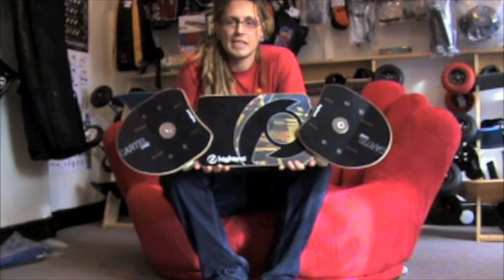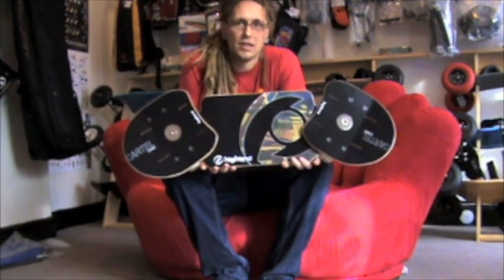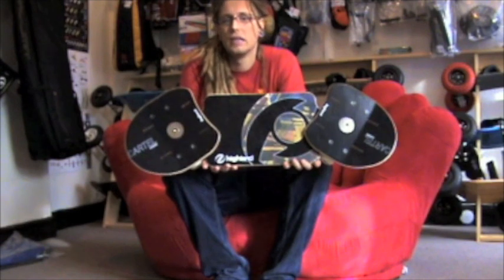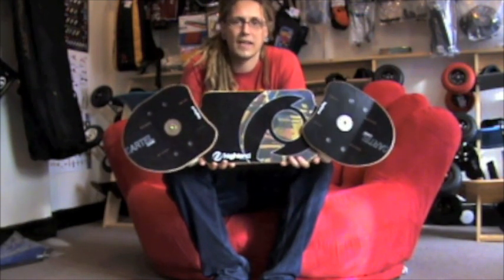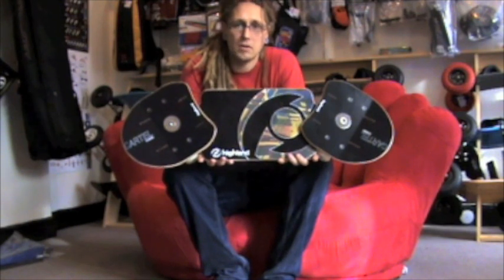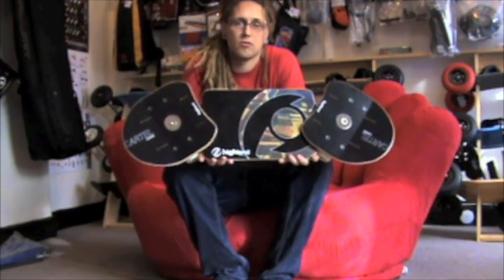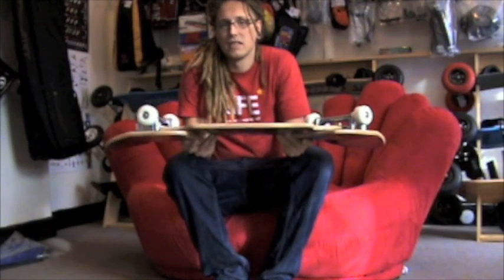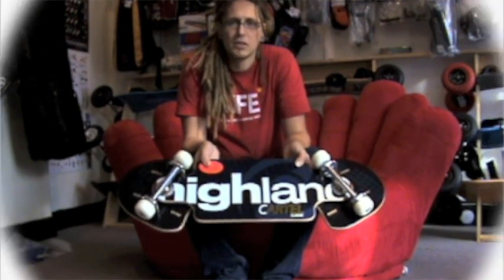Highland Cartell Classic Streetboard / Snakeboard Review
Edd Smith @ Black&White Board Stores reviews the new Highland Cartell Classic. See this board and more at blackandwhiteboardstores.co.uk